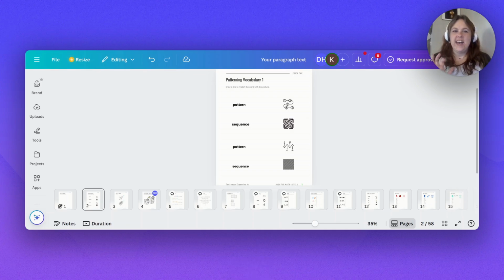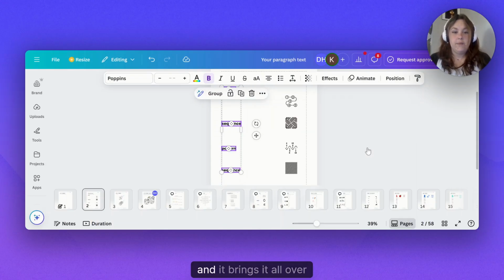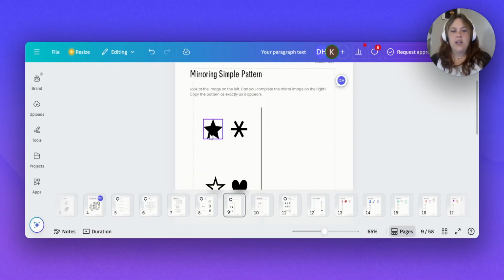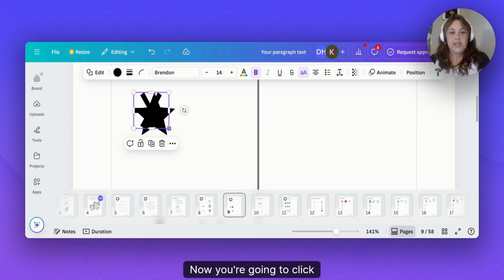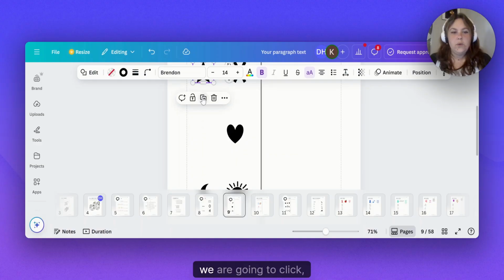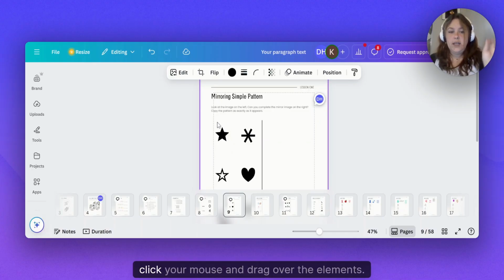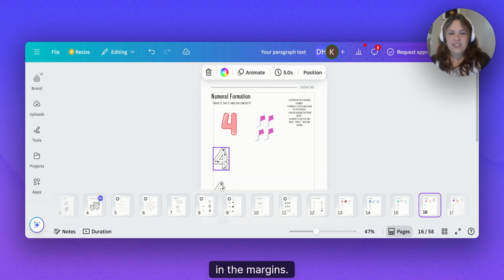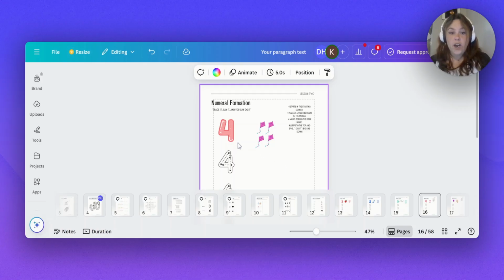Aligning Elements Perfectly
How to align elements on each worksheet.